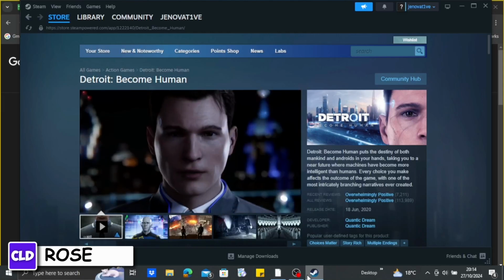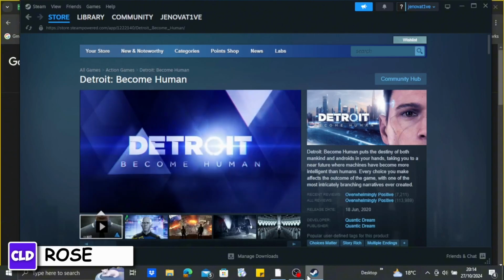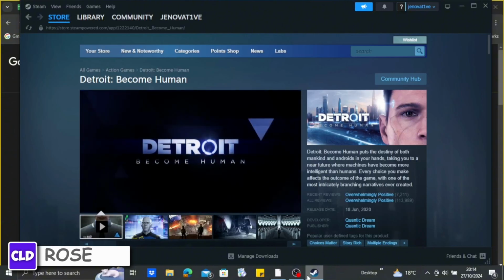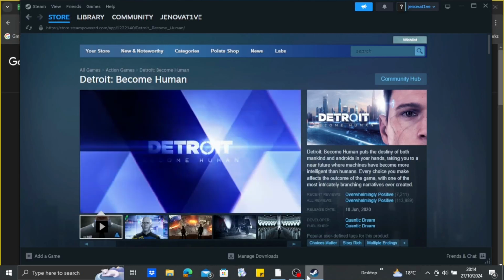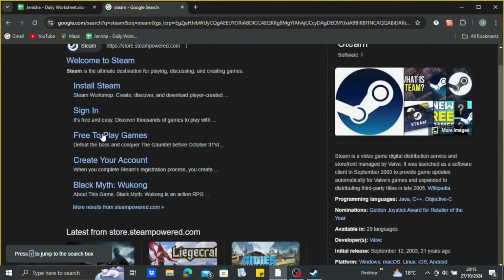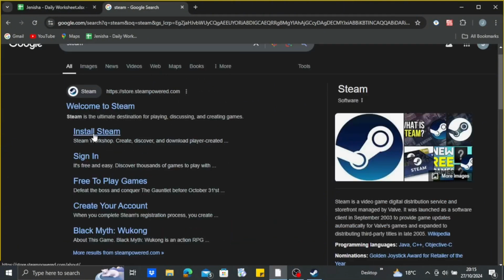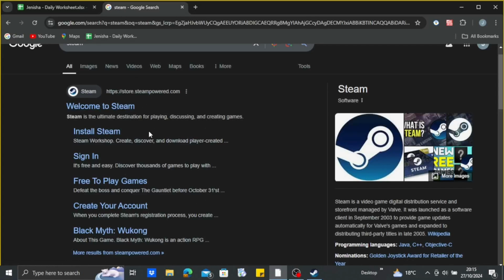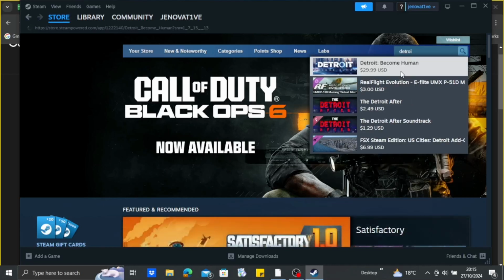How To Download & Install Detroit Become Human on Laptop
Learn how to download and install Detroit: Become Human on your laptop with this comprehensive guide! This video will walk you through the entire process, from checking system requirements to downloading the game from reliable platforms and installing it on your device. Whether you're asking, "How do I download Detroit: Become Human on my laptop?" or need troubleshooting tips for installation issues, this tutorial has you covered. Watch now to dive into the immersive world of Detroit: Become Human!

Timestamps:

00:00 How To Download & Install Detroit: Become Human on Laptop
00:10 Step-by-Step Guide to Downloading and Installing the Game